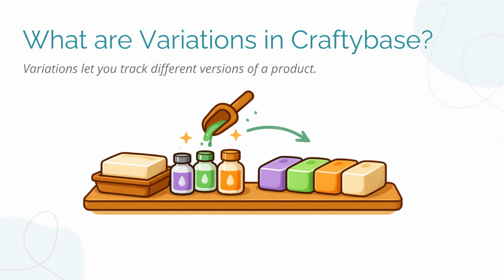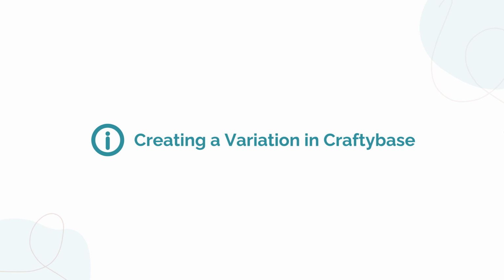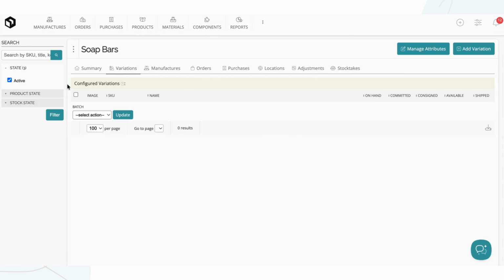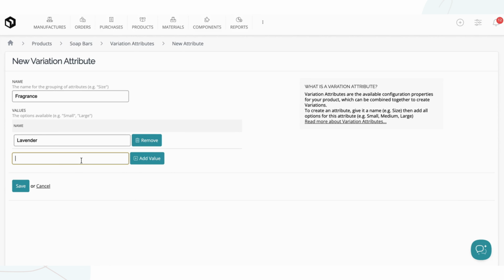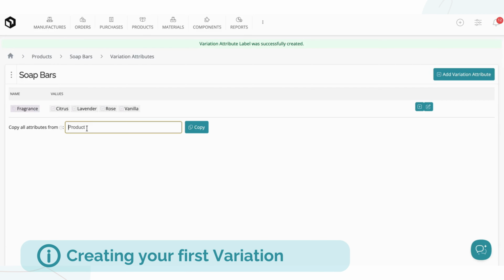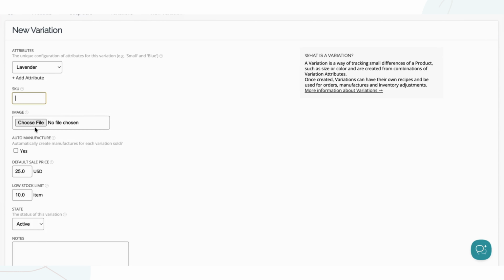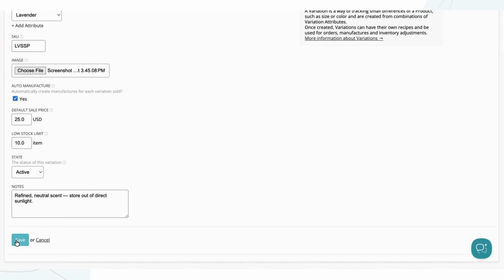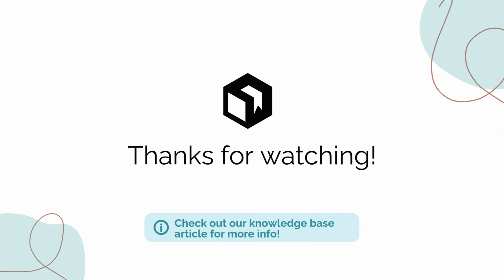Introduction To Variations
Struggling to manage products that come in different sizes, scents, or colors? Craftybase Variations make it easy.

In this quick video, you’ll learn how to organize multiple versions of the same product, track each one individually, and keep your inventory accurate—without clutter or confusion.

🔧 What You’ll Learn:

What Variations are and how they work in Craftybase

How to create and manage different product versions

How to track inventory, pricing, and recipes per variation

How to link variations to your sales channels

📈 Whether you’re selling candles in multiple scents or apparel in different sizes, Variations help you stay organized, improve accuracy, and make smarter inventory decisions.

Need help? Our friendly support team and detailed Help Center articles are always here for you.

👉 Ready to simplify your product management? Watch now and take control of your variations.